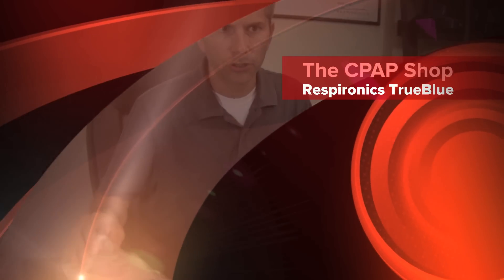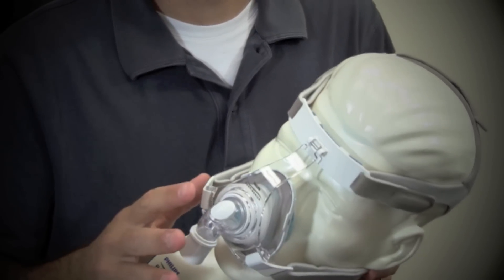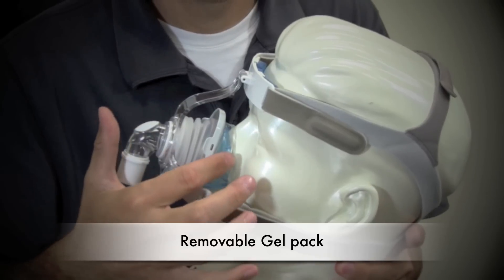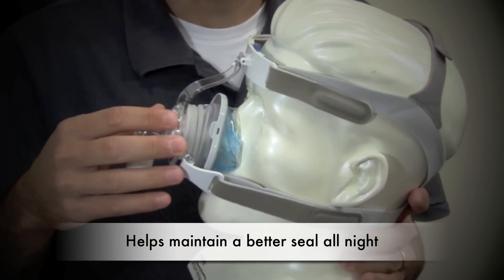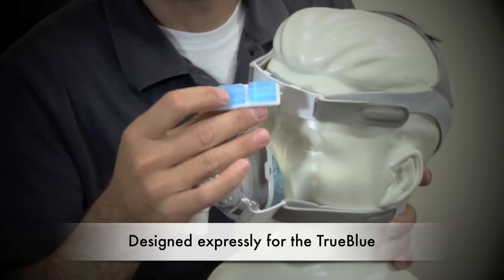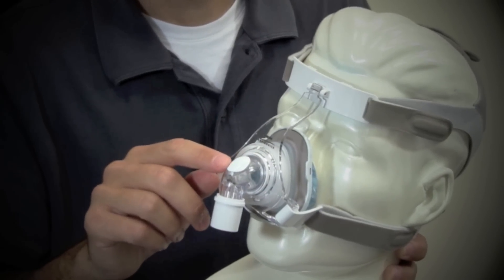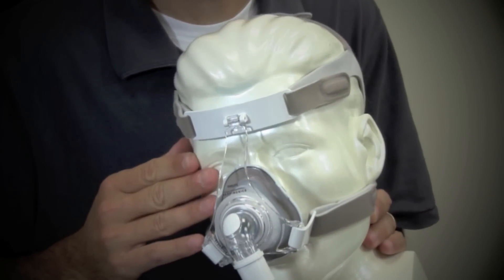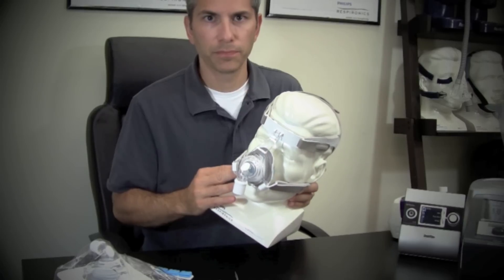Philips Respironics TrueBlue Nasal CPAP Mask Overview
Get a closer look at the Respironics TrueBlue Nasal CPAP Mask presented by Chris Vasta from The CPAP Shop. This nasal CPAP mask is equipped with soft and fully adjustable inlaid straps that help achieve a proper fit on any sized face. Among other features this CPAP mask has a removable gel pad which provides a comfortable seal for this CPAP mask.

Respironics TrueBlue CPAP mask was designed with comfort as its priority.  The cushion maintains a better seal all night for comfortable sleep therapy. The TrueBlue CPAP mask is loaded with a lot of other features which are showcased in this video. The design and the features may result in a better sleep therapy experience for you.

Buy the Respironics TrueBlue Nasal CPAP Mask from The CPAP Shop

You can contact our customer support for assistance regarding any CPAP compliance or for available discounts or call our customer support at 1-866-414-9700